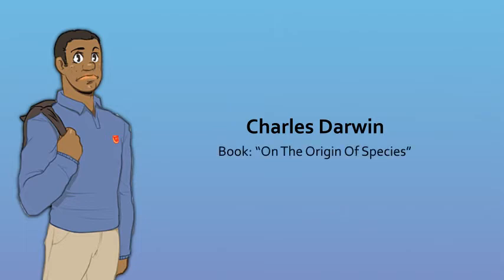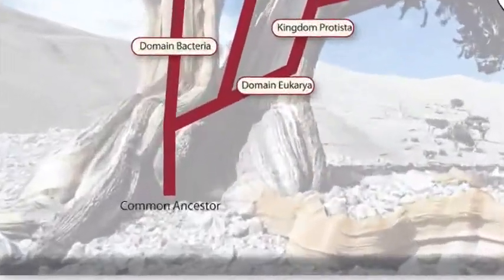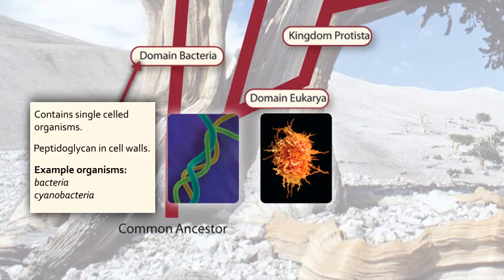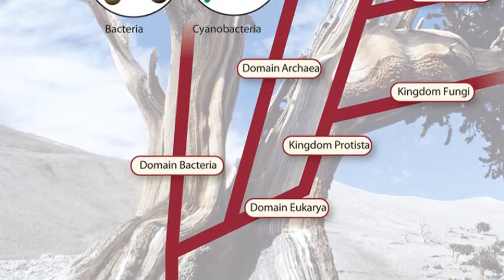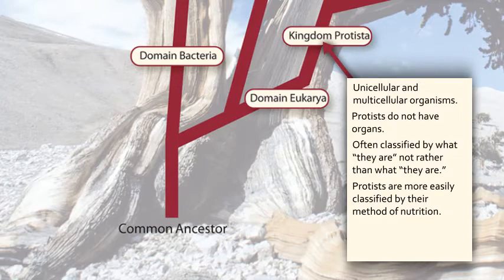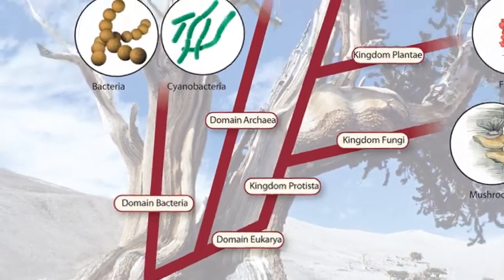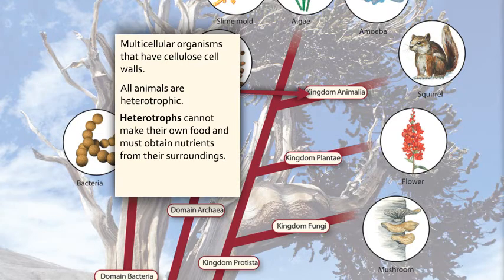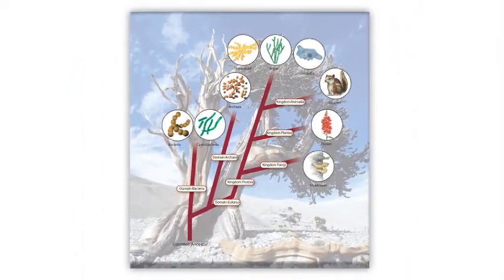Visualizing the Tree of Life